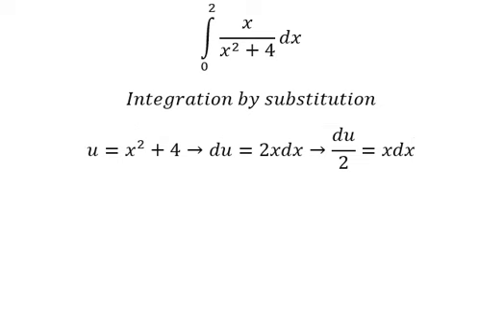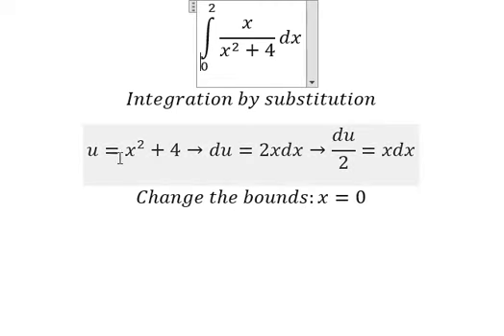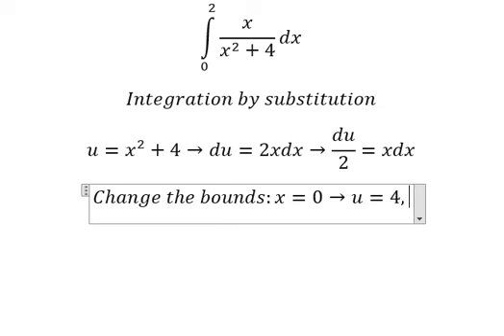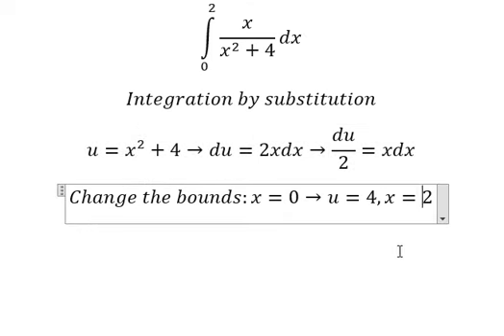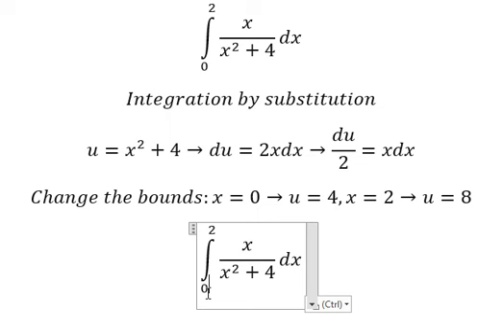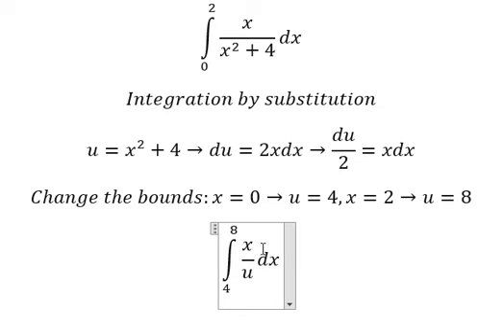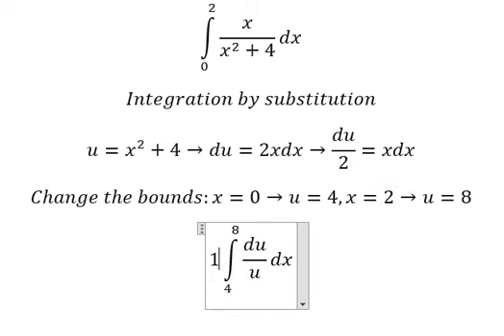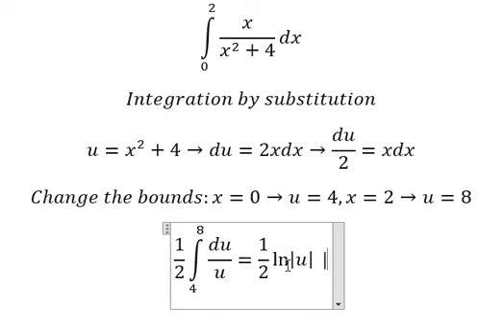Calculus Help: Integral ∫ From 0 to 2 x/(x^2+4) dx - Integration by substitution